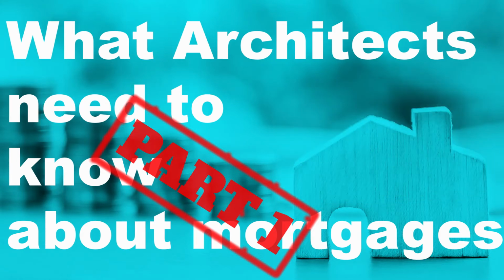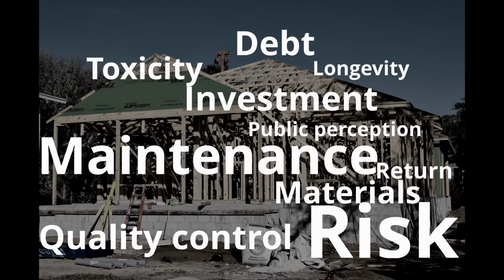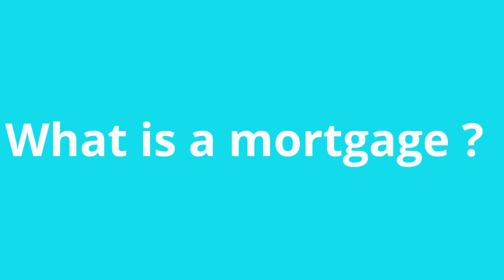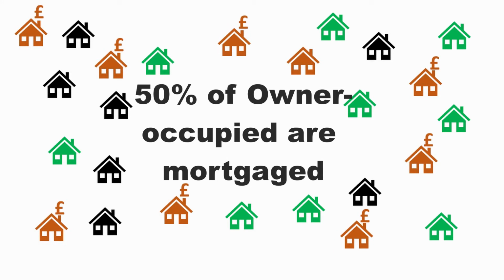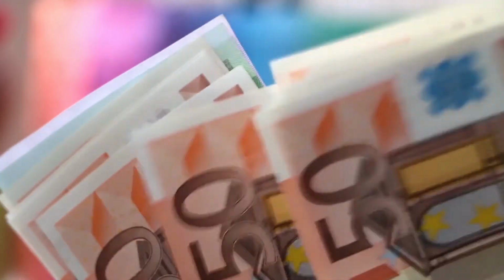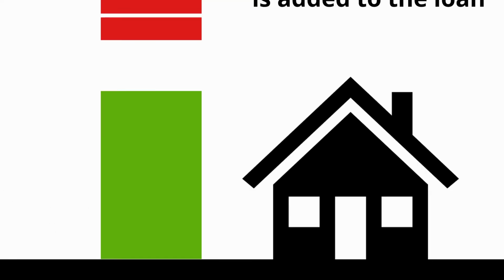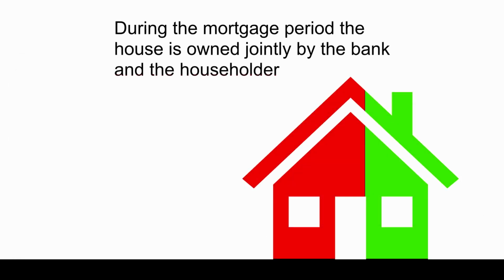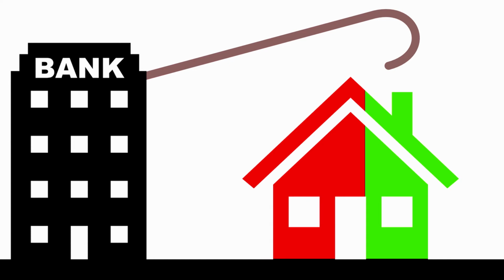What Architects should know about mortgages part 1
This video lecture introduces the idea that mortgages have a significant influence on how we design buildings in the UK. Borrowing against houses is common and many banks have standards of construction which they deem acceptable for lending.

Architects should be aware of how influential the guidelines on non-standard or non-traditional construction can be, as they may have an impact on the materials chosen, the construction method and the form of a building.

This is the third video in a series looking at housing in the UK. Further videos will examine modern methods of construction and the roles that design team members play in the process.